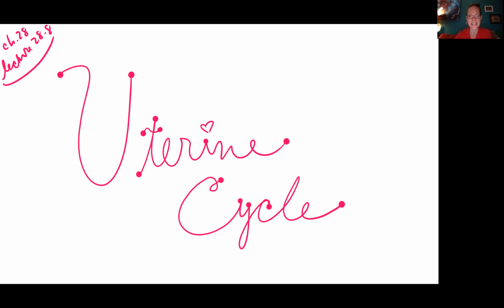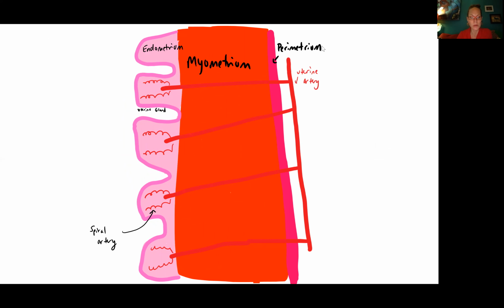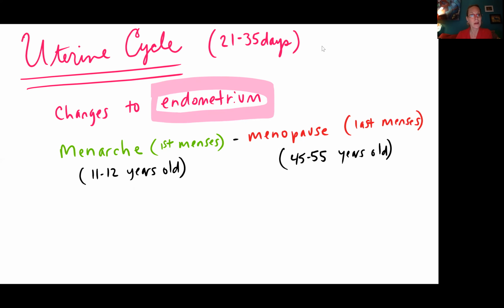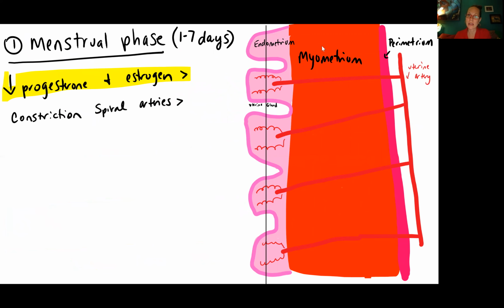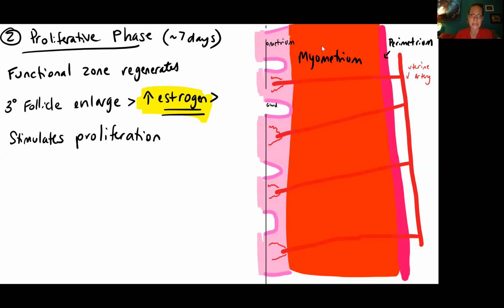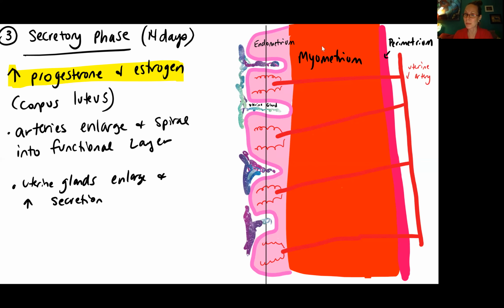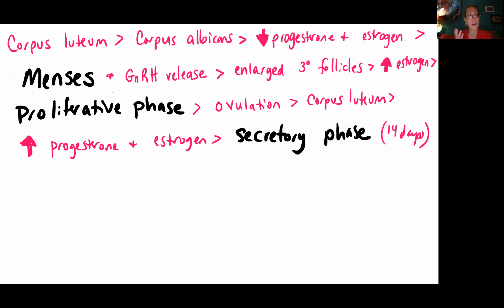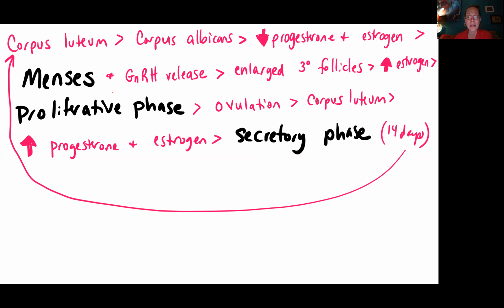Bio 2020 Lect 28.8 Uterine Cycle